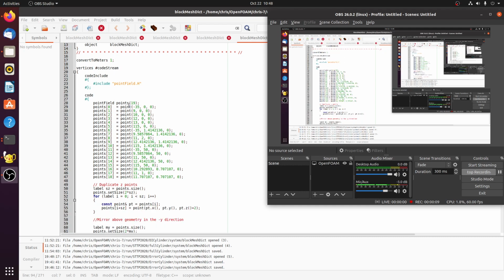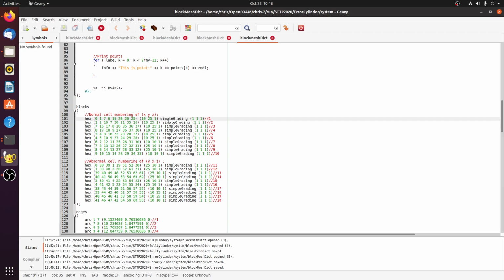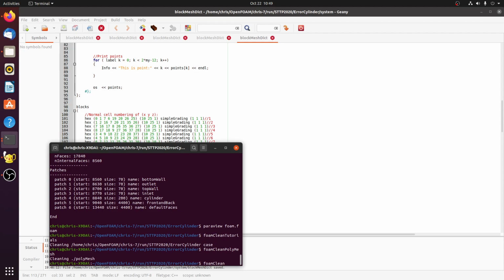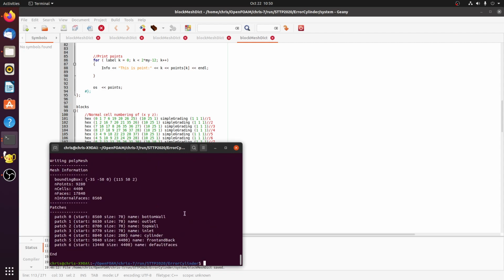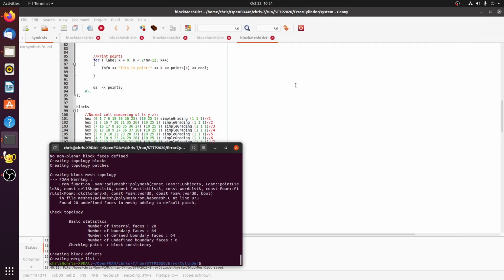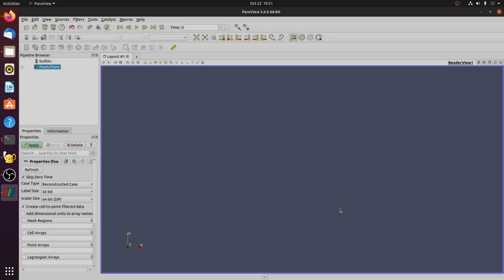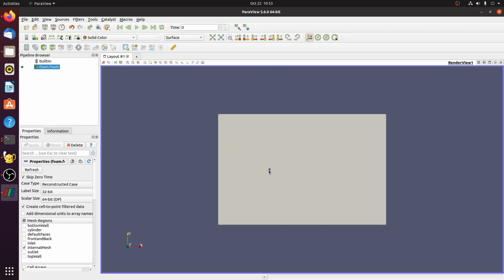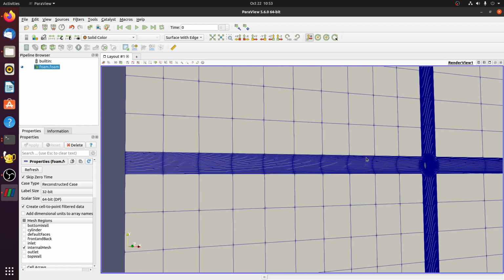Directions exchange in number of cells input area[Answer in description].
This looks like a bug to me. What do you think?[Not a bug]

Final Answer: In the user guide 5.3 Mesh generation with blockMesh, and my misunderstanding of that section.